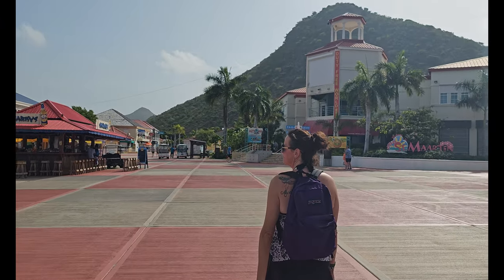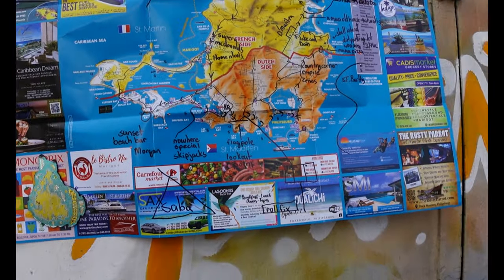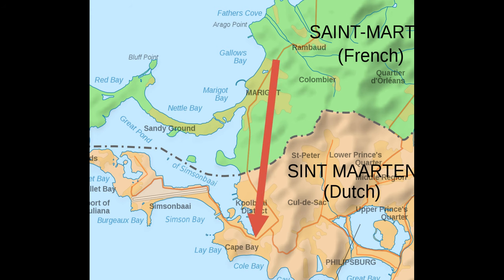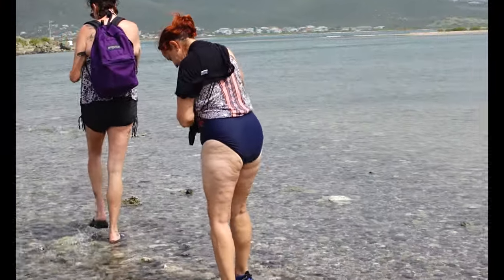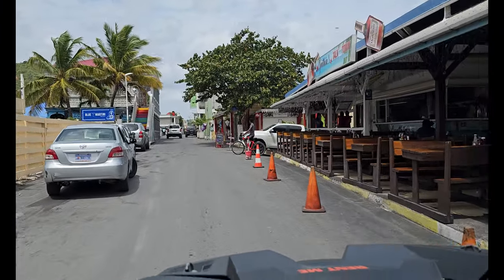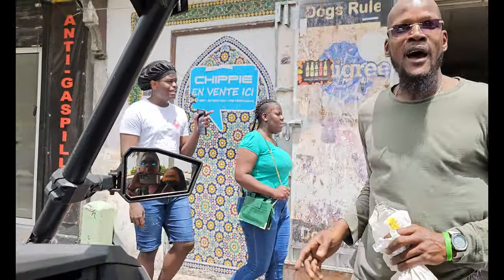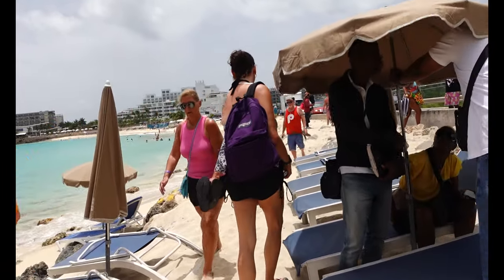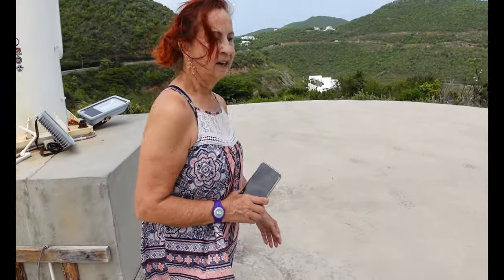St Martin Cruise Port | Dune Buggy Island Tour | Electric Adventures B.V. | Maho Beach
This is a Vlog capturing our stop at St. Martin/ St. Marteen on a 7-day cruise from Caribbean Princess including stops at Maho Beach and the Nude Beach.

Information about Nobility: Nobility.GG